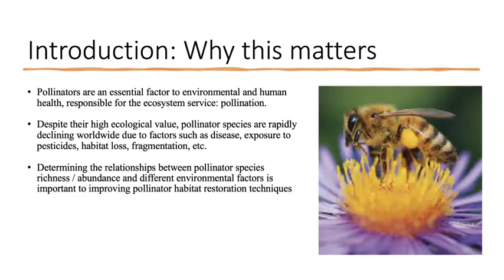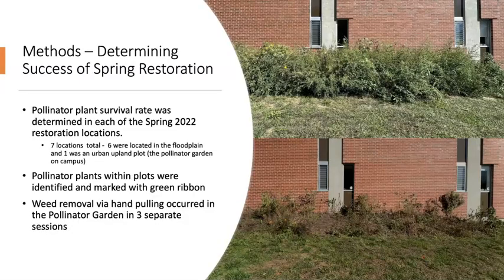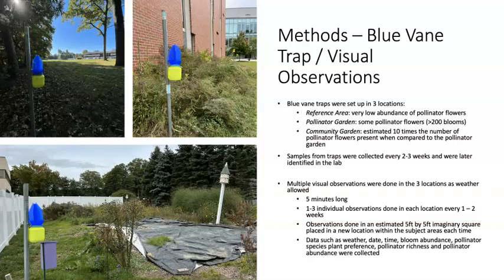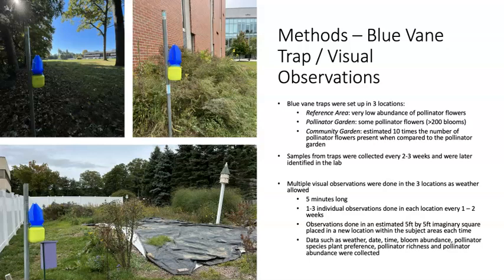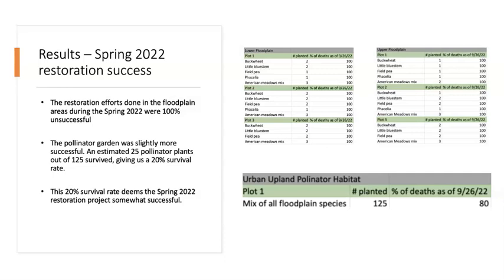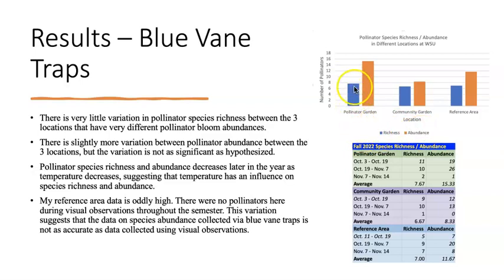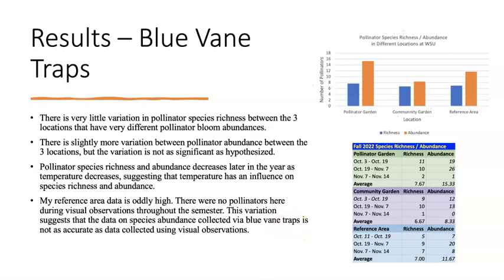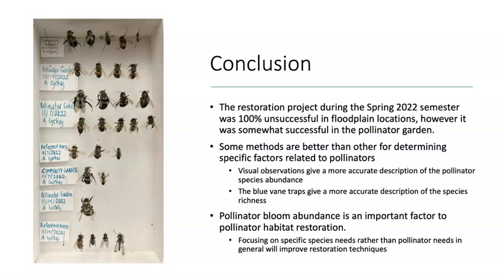Improving Pollinator Habitat Restoration Techniques in Western Massachusetts, USA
The primary goal of this project is to expand methods of restoration and preservation of pollinator species in Western Massachusetts by restoring degraded pollinator habitats. I collected quantitative measurable data on pollinator plant availability and pollinator species richness within three separate locations on WSU property and compared It to similar data collected during the Spring 2022 semester.